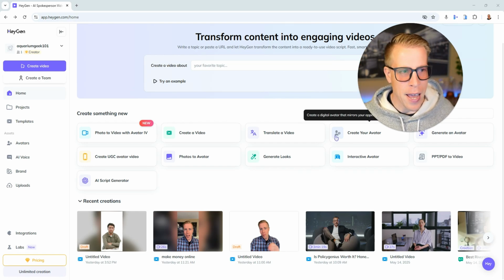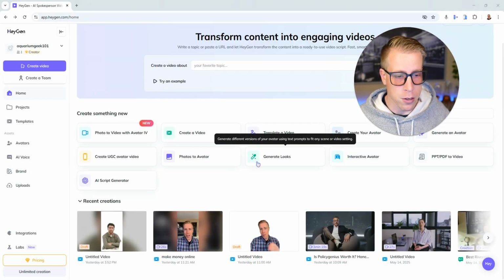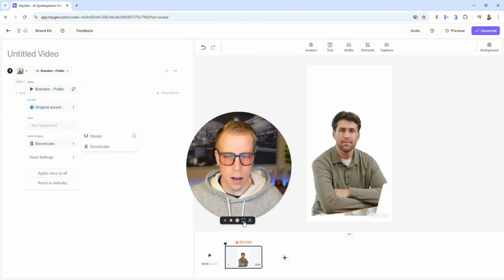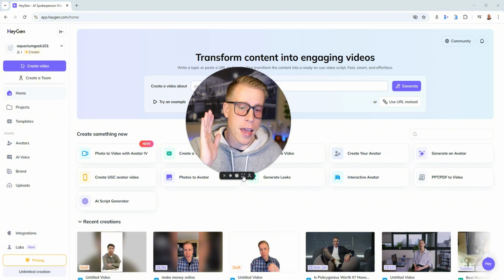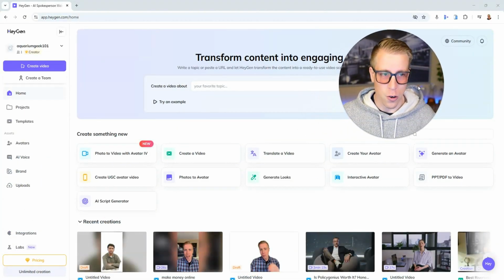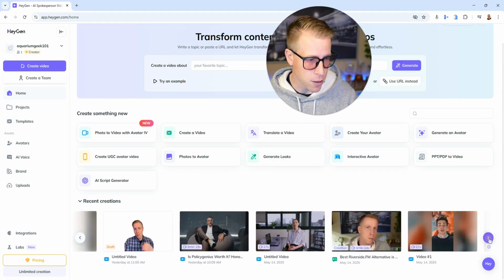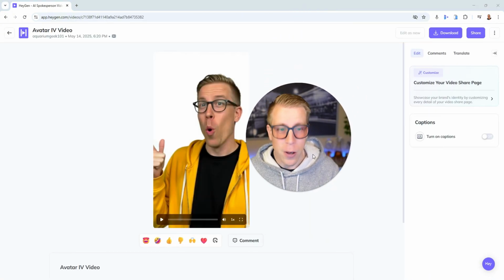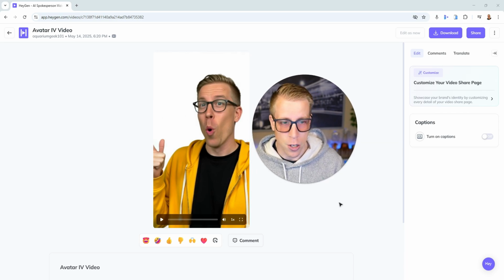Checkout my HeyGen Example Videos - What to Expect!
Check out my HeyGen example videos to see exactly what this AI tool can create. In this video, I’ll share real examples, how they were made, and what you can expect if you decide to use HeyGen.